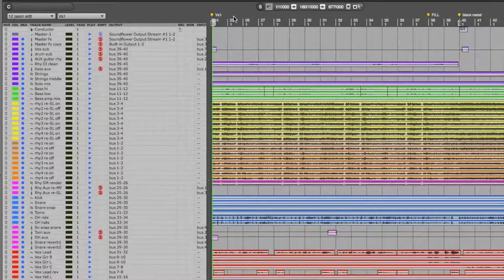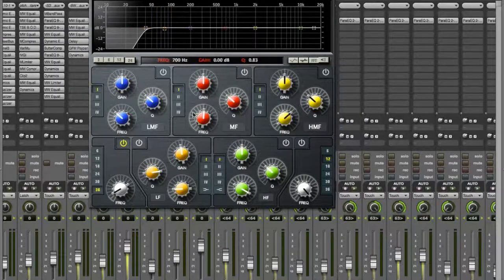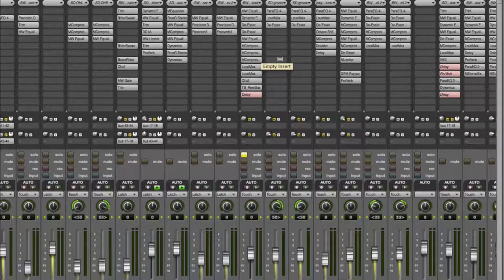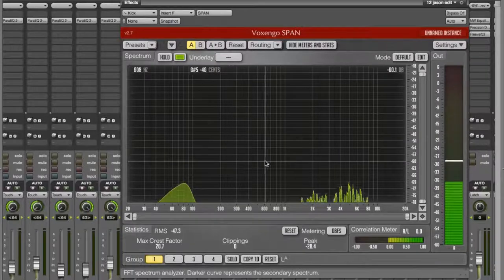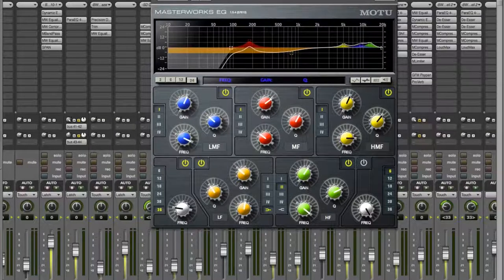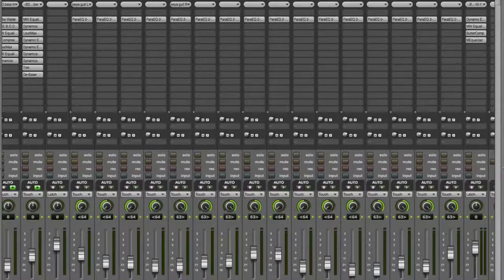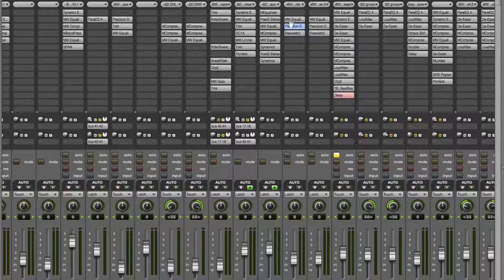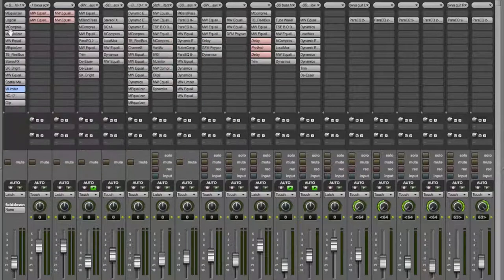Solamors - DIY mixing 101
Here is a rather long video showing the basics of setting up an 'in the box' DIY metal mix.  This is geared toward fans who wanted a little more insight into the mixing process of our debut album, or newbies who are simply looking for a place to start... but it is really just an overview of how I do things, rather than a how-to.  If there is interest, I can go into more specifics at a later date.  A full stream of the song used in the video is available